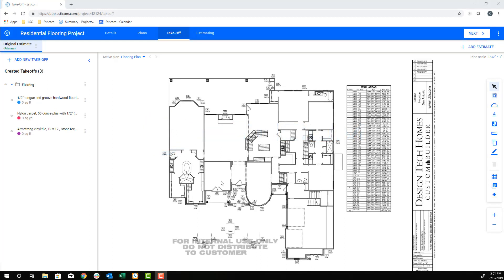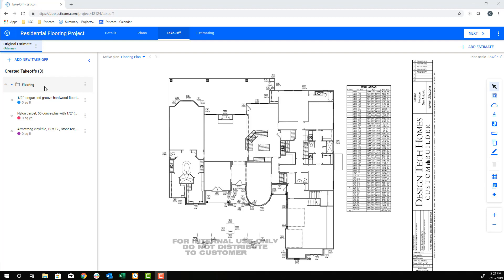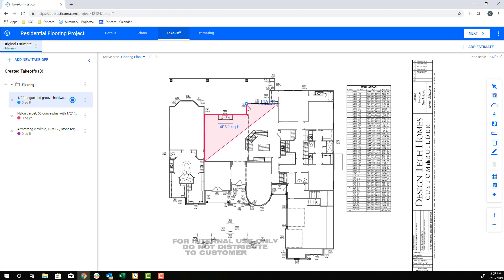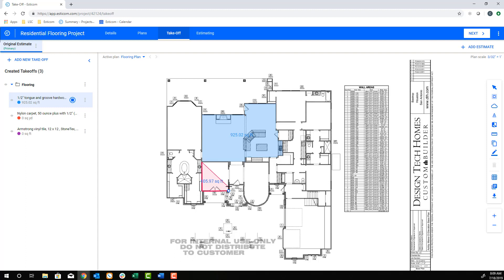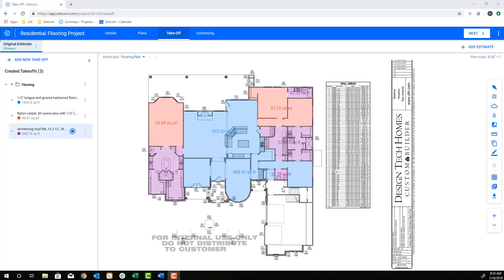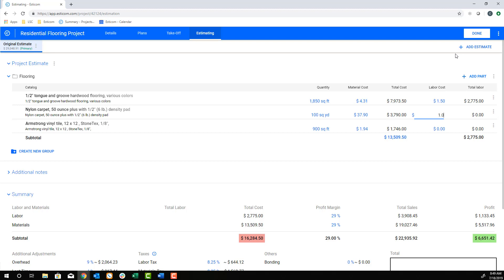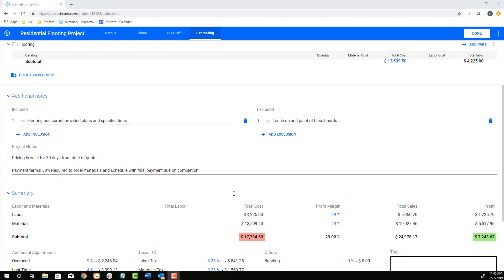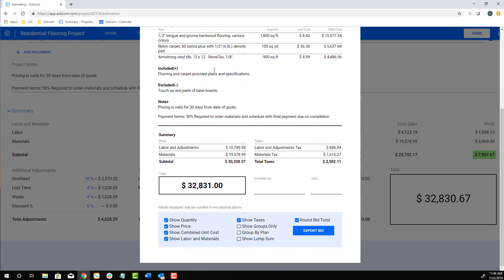Esticom Guided Tour - How to Estimate a Residential Flooring Project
Esticom's head estimator demonstrates how to estimate a residential flooring project that includes hardwood floors, tile and carpet.